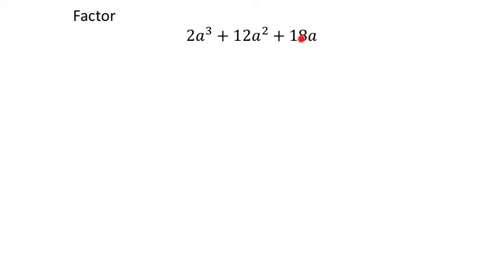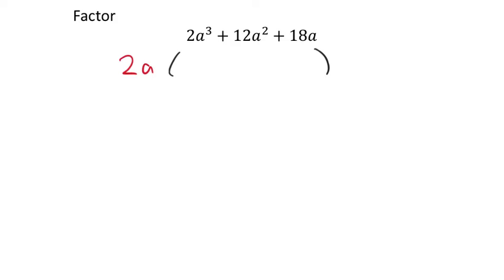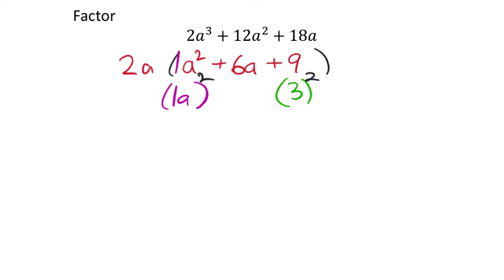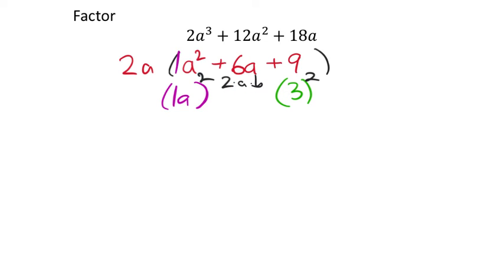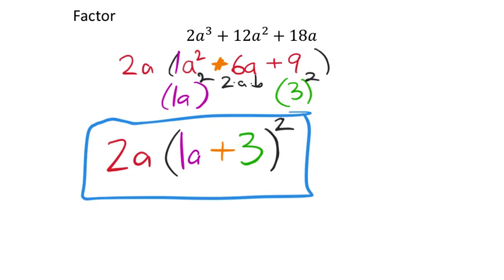Factoring a Trinomial: GCF and a Perfect Square Trinomial